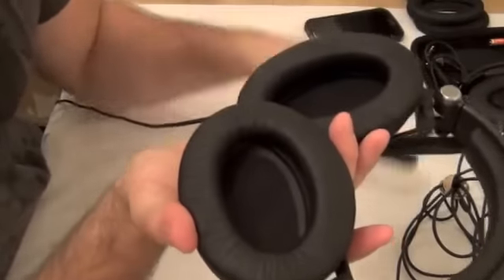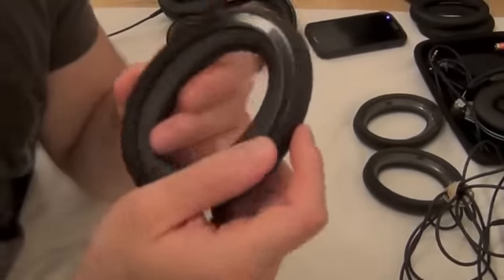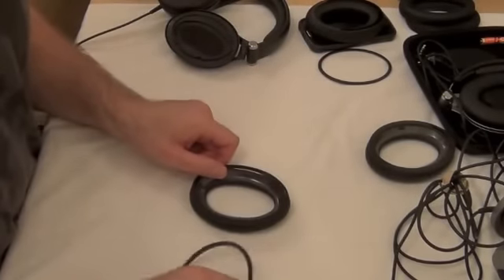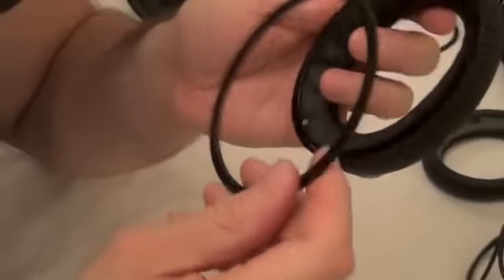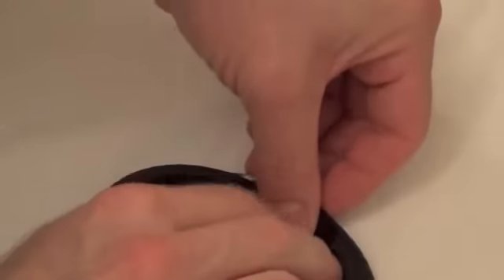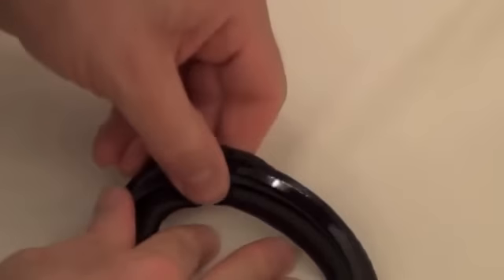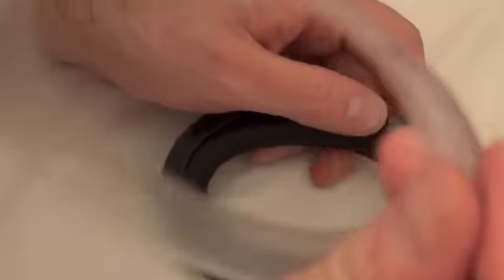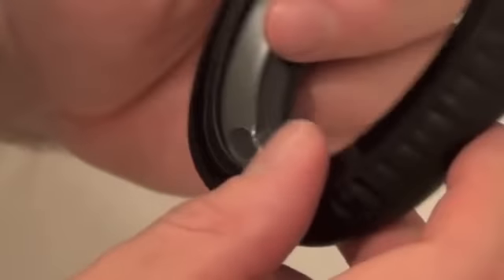How to Install HeadphoneMate Sennheiser 450 etc Ear Pads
Watch this video to see the full installation process on your HeadphoneMate Sennheiser replacement ear pads.  These can be tricky, so please watch!!